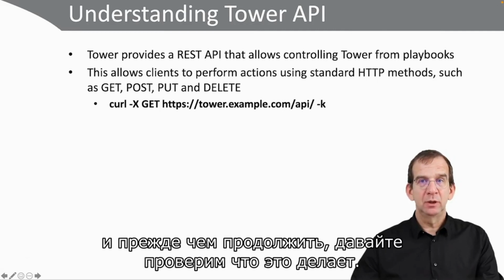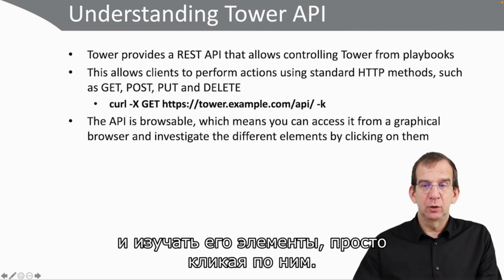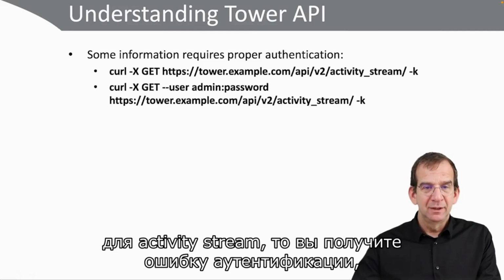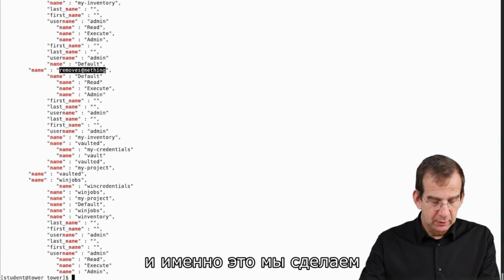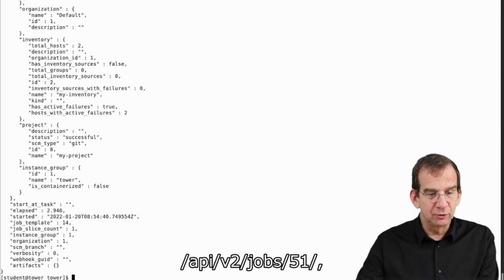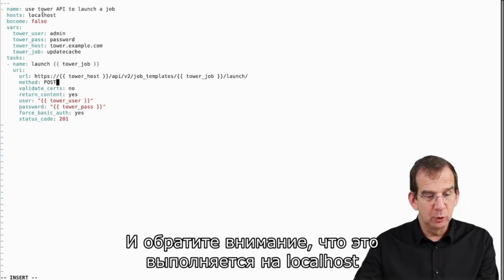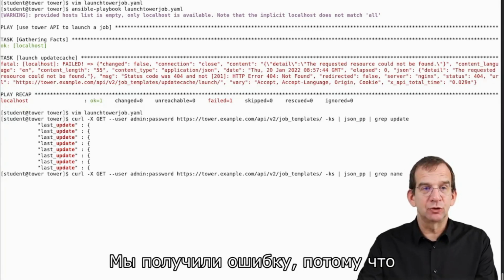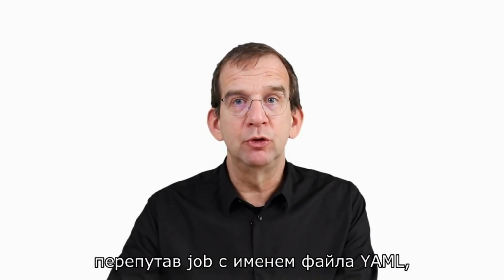094 Курс Ansible для чайников, от начинающего до понимающего Использование Tower API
094 Курс Ansible для чайников, от начинающего до понимающего Использование Tower API